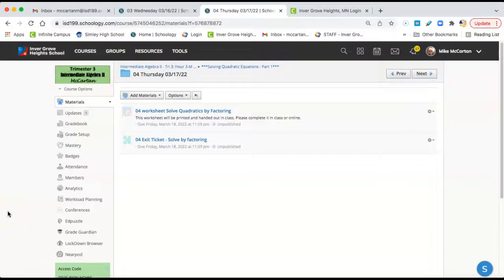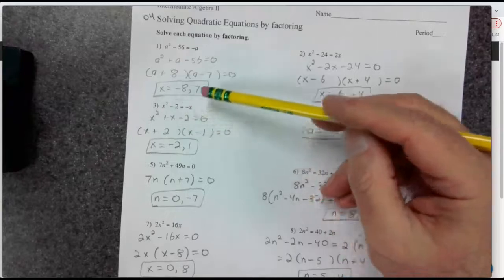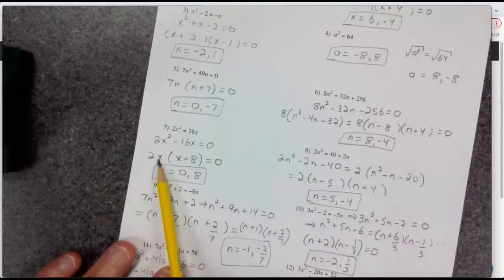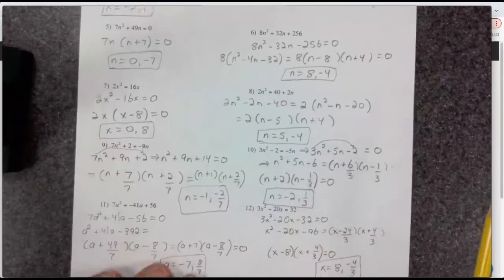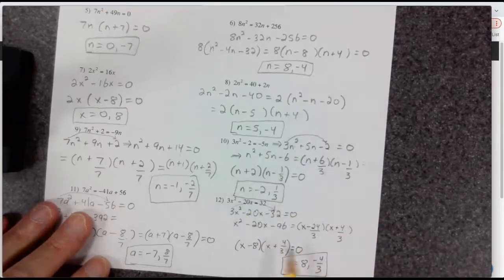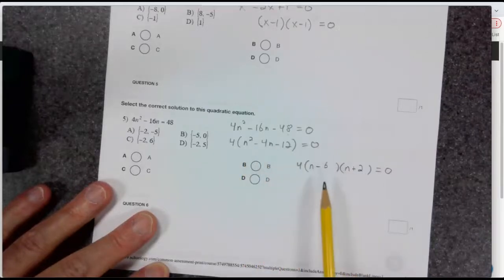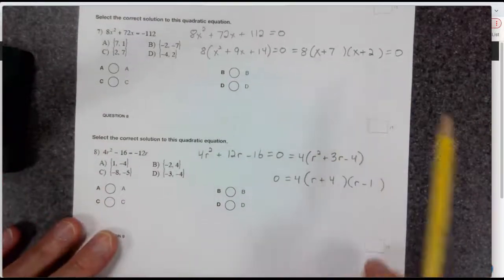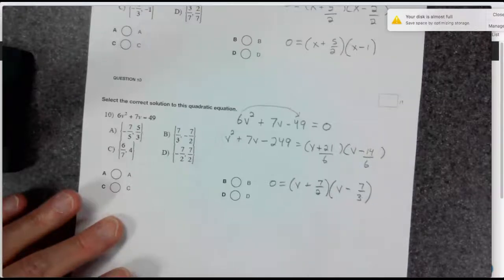Day 04 assignments - solving quadratics by factoring